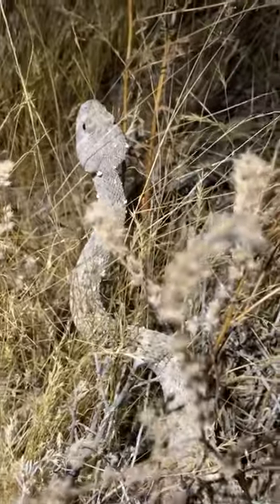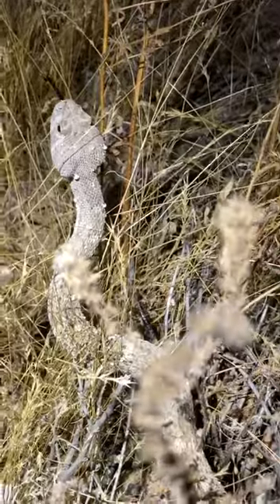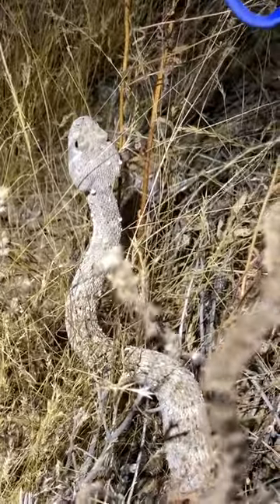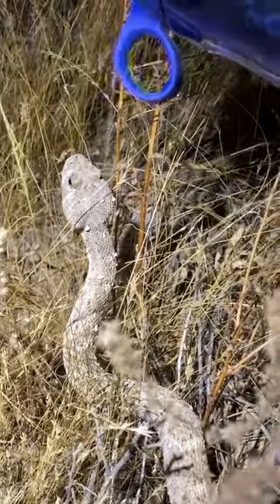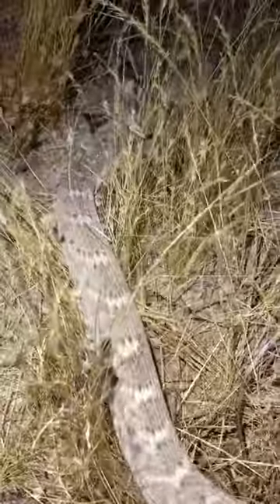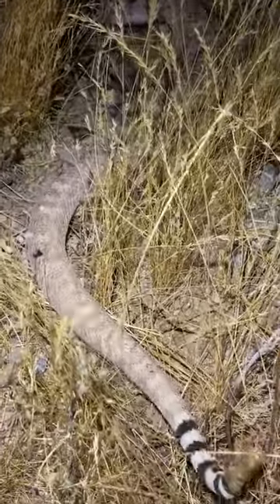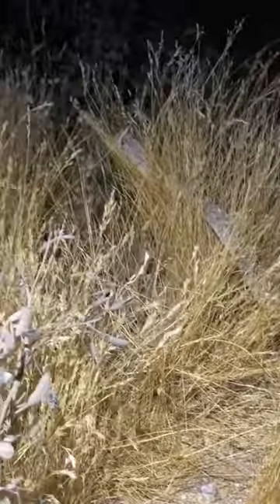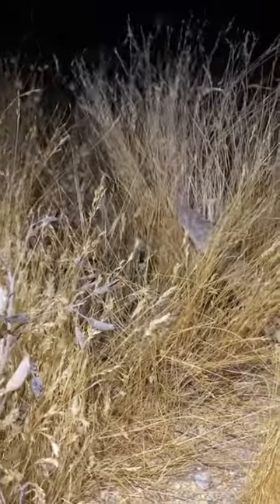Rattlesnake scales are hydrophobic